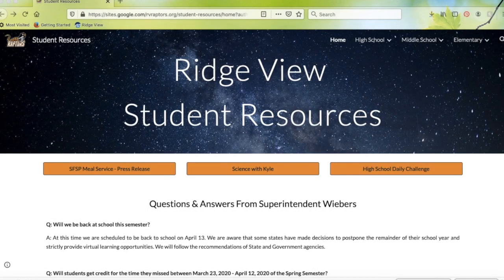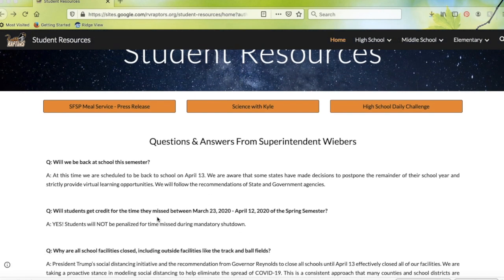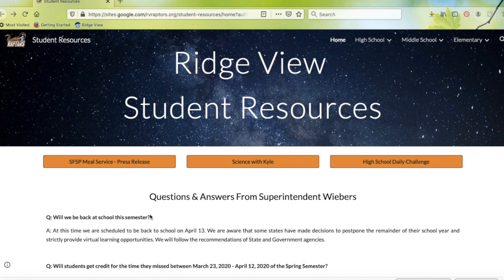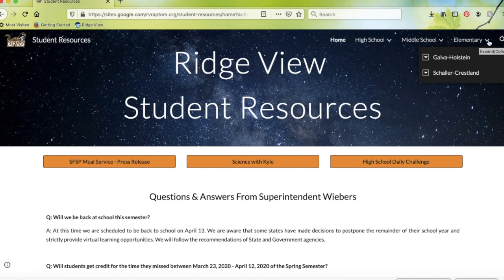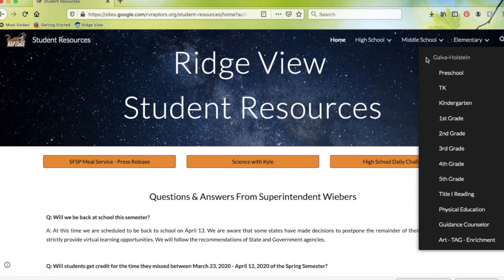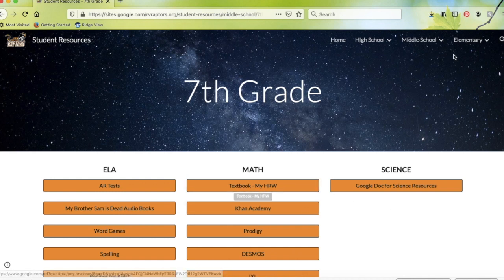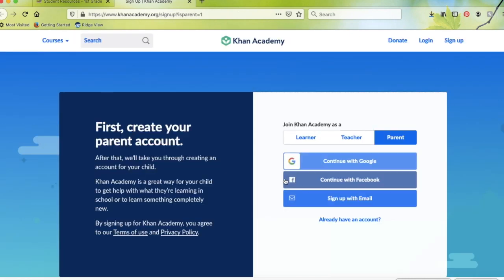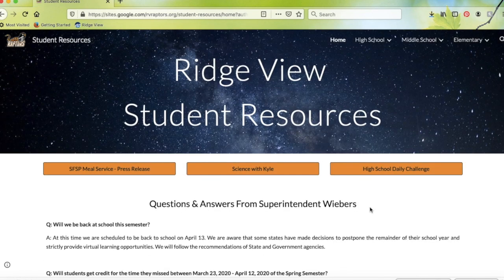Student Resource Page tutorial